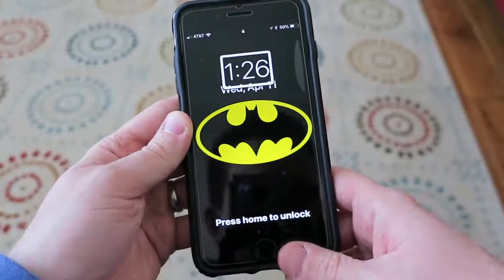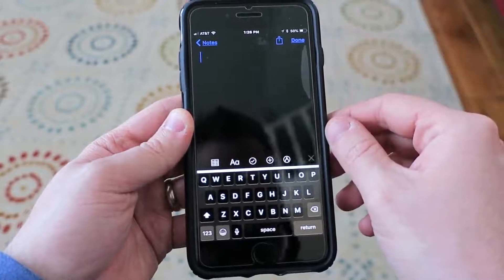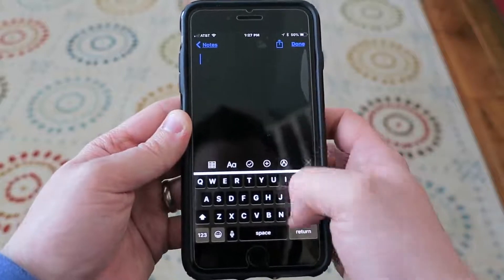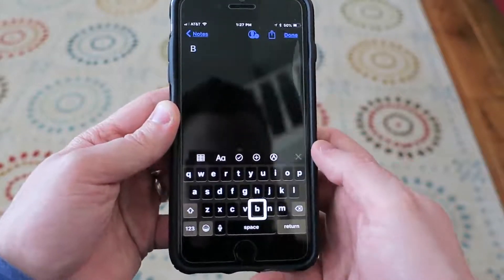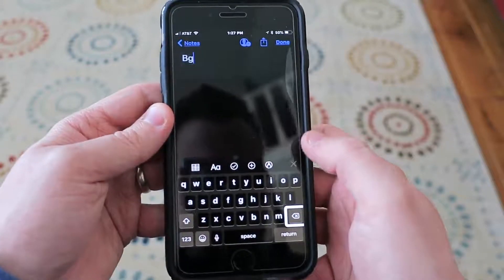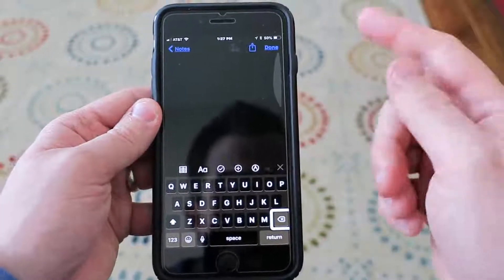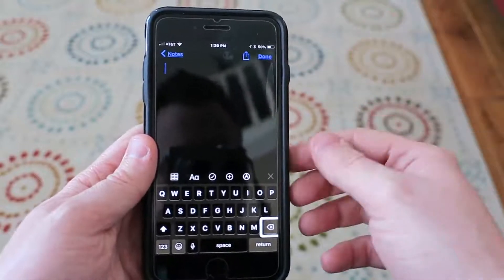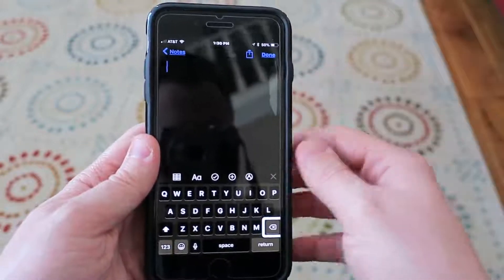VoiceOver 101: 3 Different Typing Modes | Life After Sight Loss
In another edition of the VoiceOver 101 Series, I'm taking at look at the three different typing modes you have in iOS. There's different ways of entering text with the built in keyboard, so I'll show you how to get to each ring the Rotor and how to use them. Enjoy!